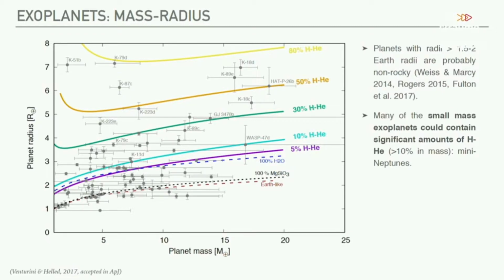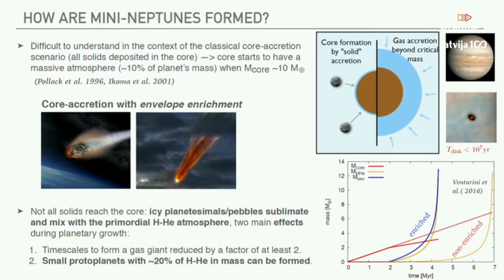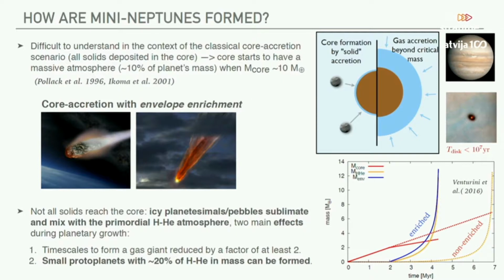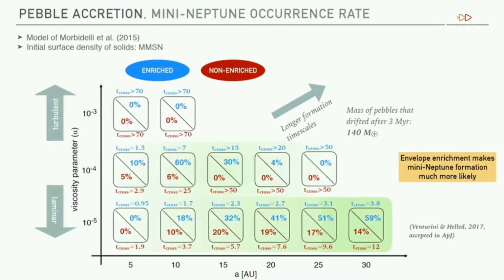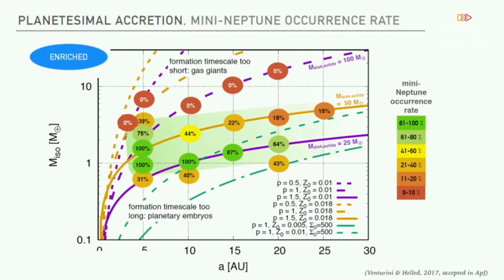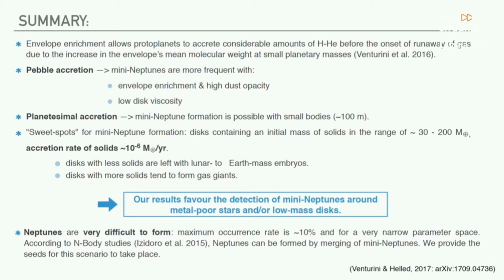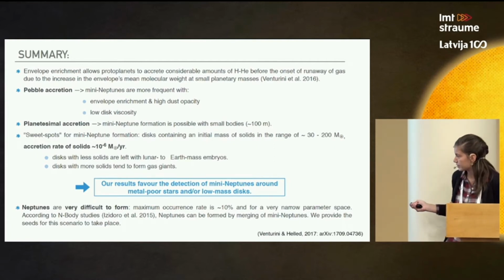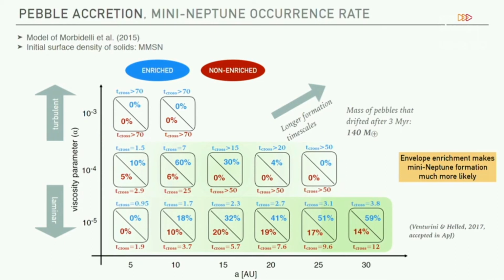The formation of mini Neptunes - Venturini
EPSC 2017 Riga. 18 September 2017.